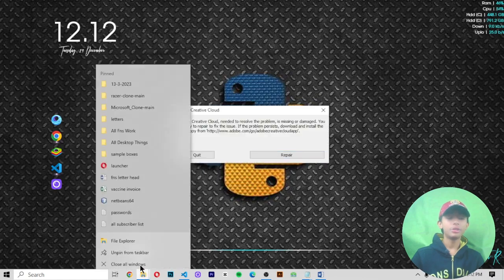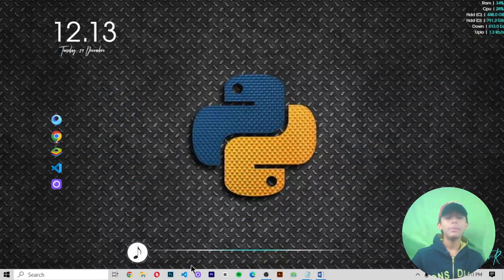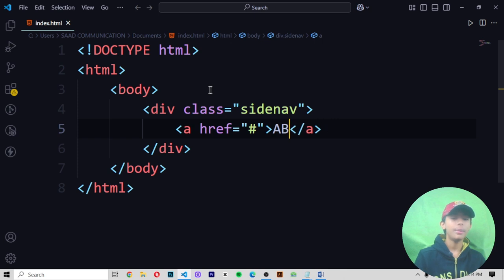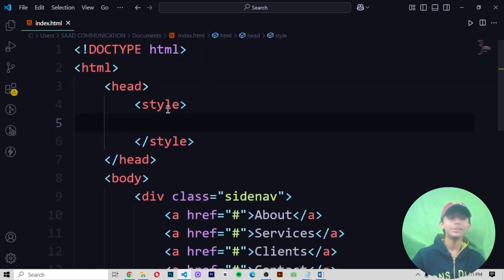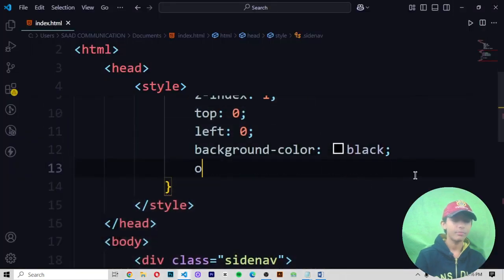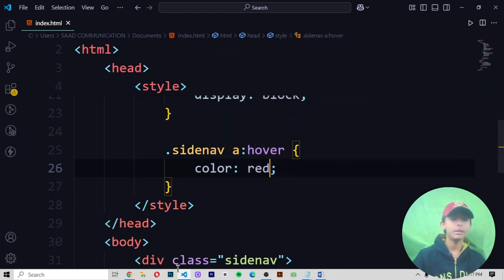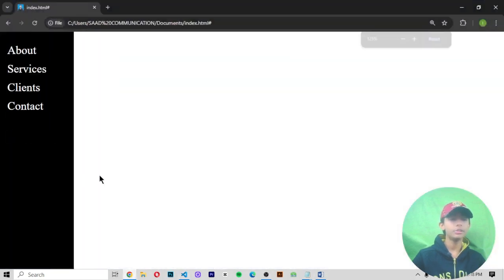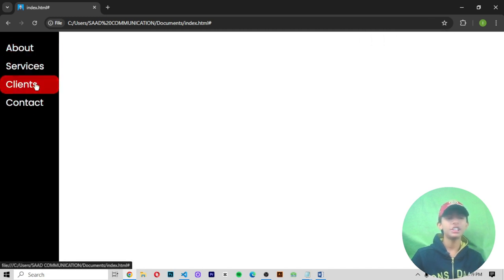Hack Of Fixed Sidebar In Html {Full Stack Web Development Full Course From Scratch} Class #74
This video is about Hack Project Of Fixed Sidebar In Html {Full Stack Web Development Full Course From Scratch} Class #74

Suggested Courses:
❤️ Complete Clones